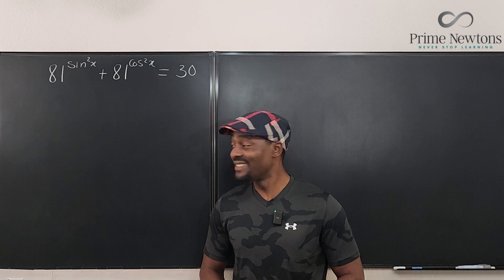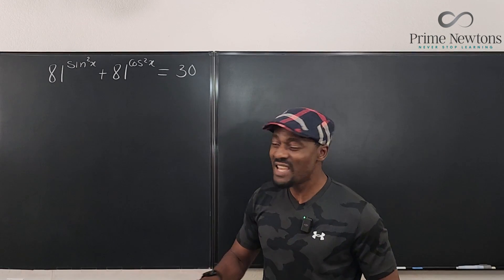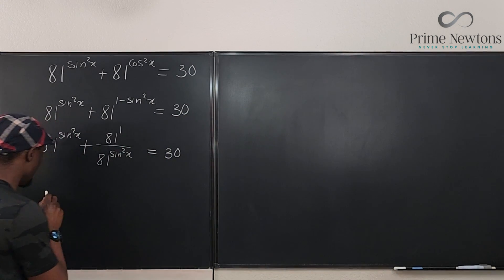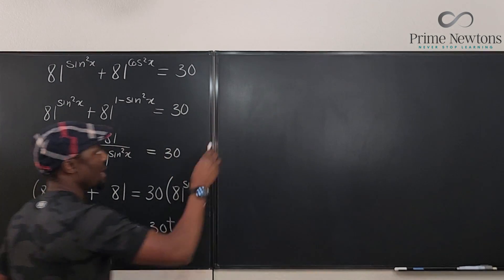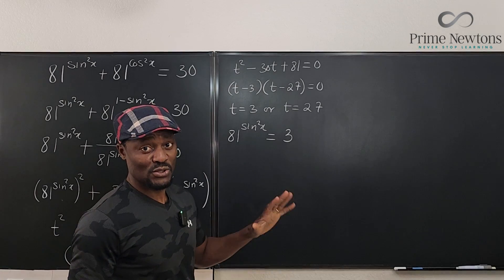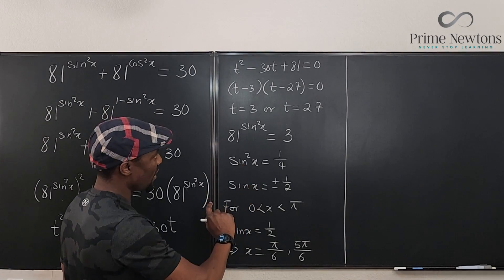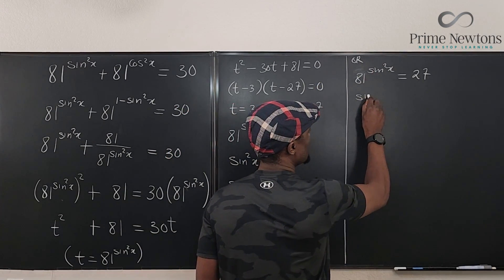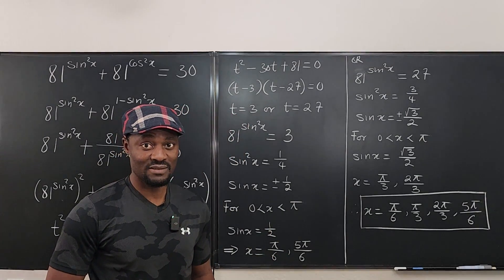81^(sin^2x) + 81^(cos^2x) =30 [ Karnataka 2004 CET ]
In this video, I solved an exponential trig equation from the 2004 Karnataka CET. It required a careful manipulation of the pythagorean trig identity, substitution, factoring a quadratic equation and replacement.